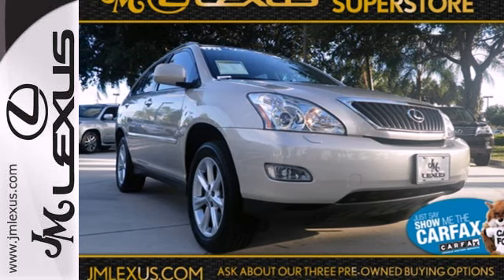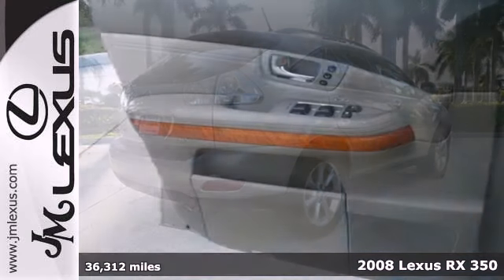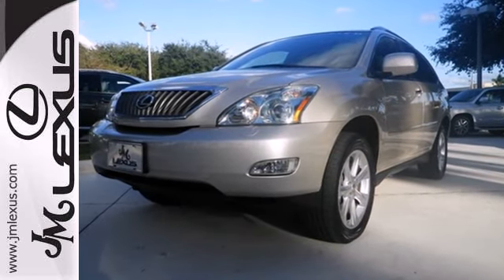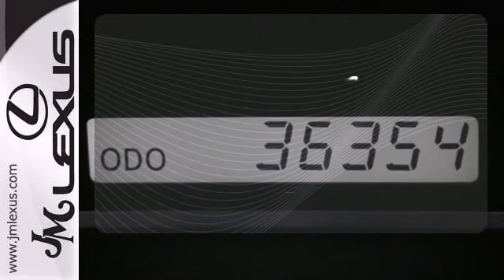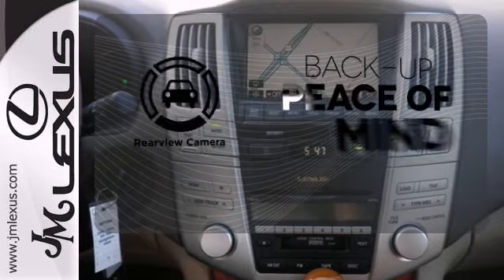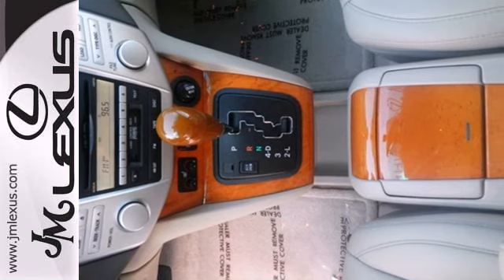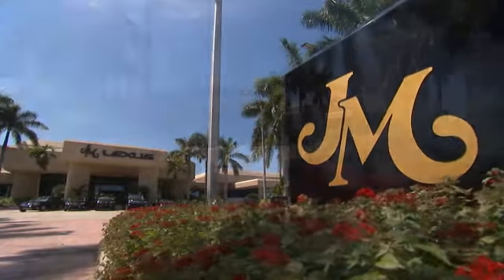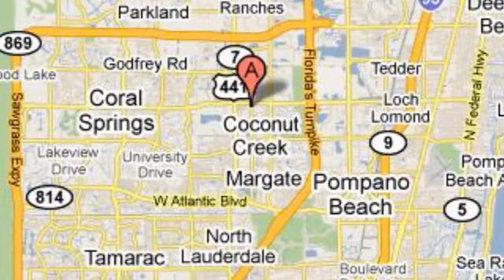2008 Lexus RX 350 Margate FL Ft-Lauderdale, FL 36776A SOLD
Year: 2008
Make: Lexus
Model: RX 350
Trim: Premium w/Navigation
Engine: 3.5L V6
Transmission: Automatic 5-Speed
Color: Savannah Metallic
Interior: Tan
Mileage: 36312
Stock #: 36776A
!! CLEAN CARFAX !! LEXUS CERTIFIED! 3 YR/100K WARRANTY! BUY WITH CONFIDENCE! NAVIGATION SYSTEM!! LEATHER INTERIOR!! POWER MOONROOF / SUNROOF!! REAR BACKUP CAMERA!! If you've been hunting for the perfect 2008 Lexus RX well stop your search right here. This is the perfect SUV that is sure to fit your needs. J.D. Power and Associates gave the 2008 RX 5 out of 5 Power Circles for Overall Initial Quality Mechanical. It will allow you to dominate the road with style and get outstanding fuel economy while you're at it.

Address:
5350 W Sample Rd